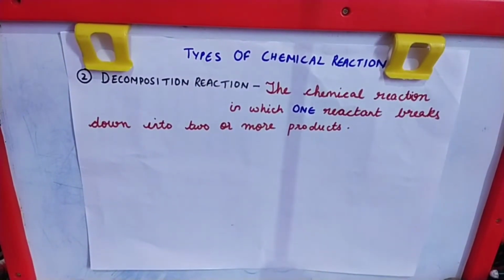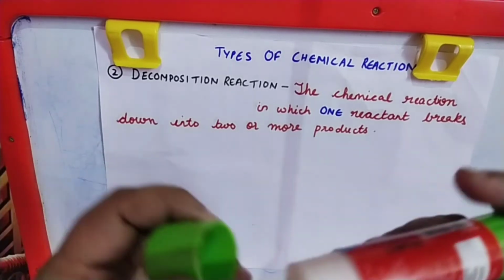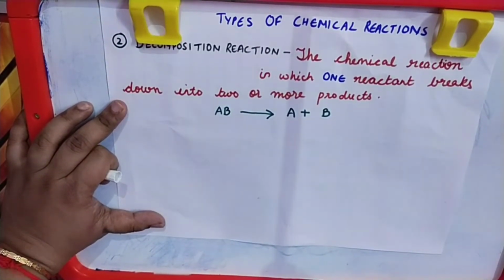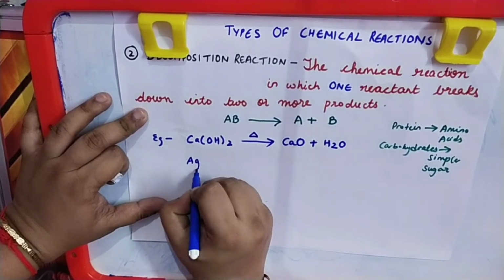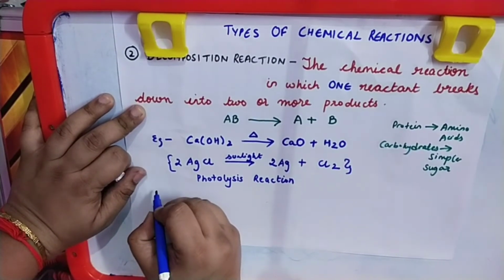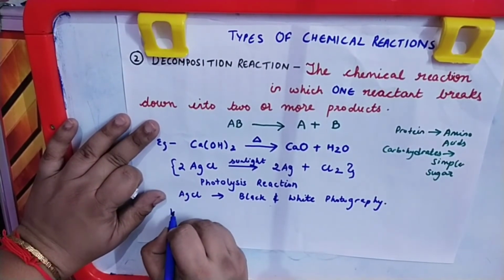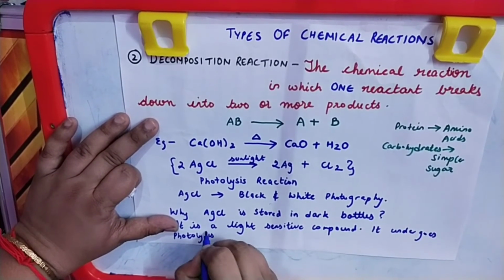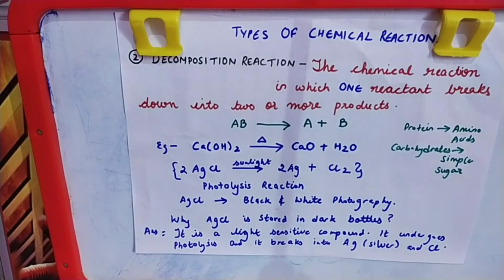part 2 :decomposition reaction